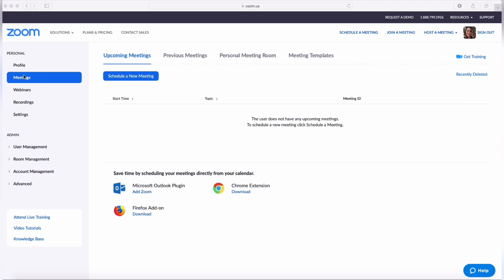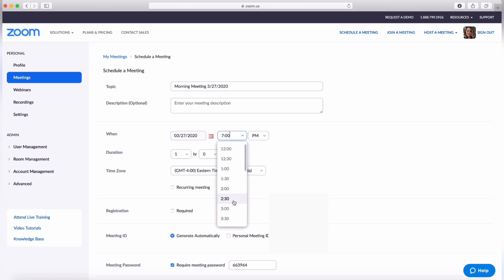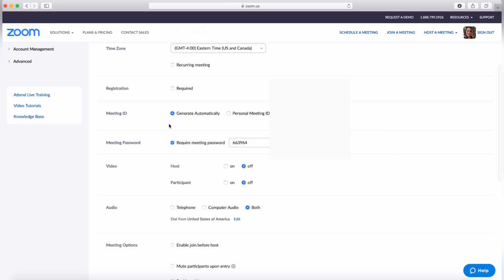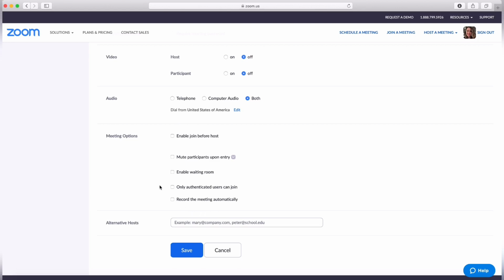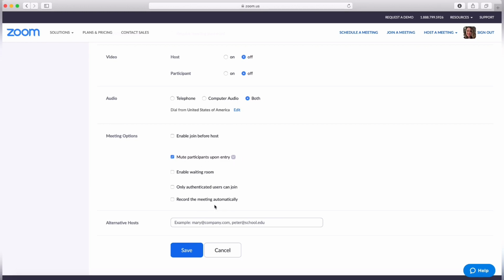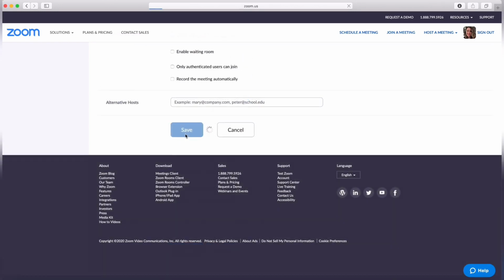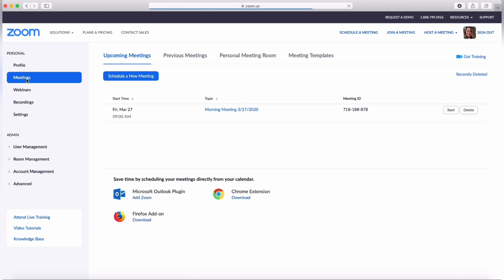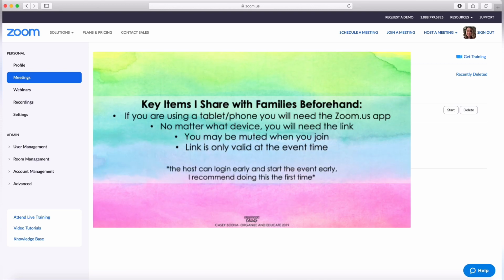Setting Up Zoom Meetings for Classrooms (teachers)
Key Details for Zoom:
-Create an account with your school email
-Schedule a meeting
-Share important info with parents beforehand